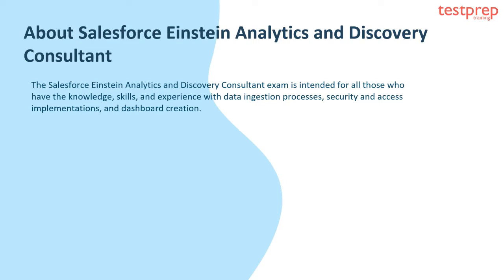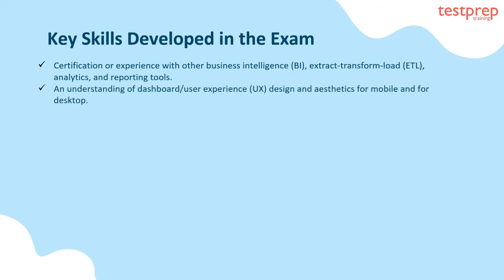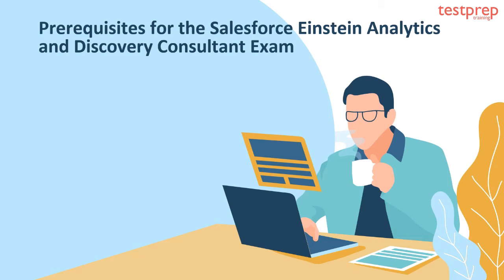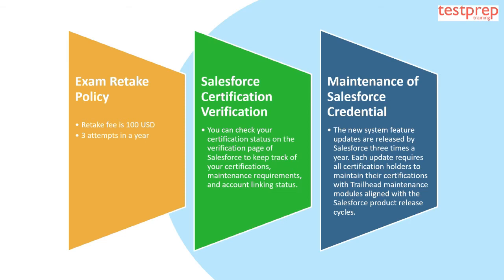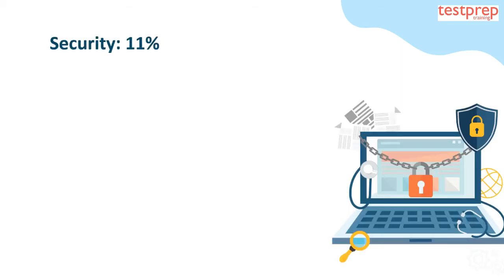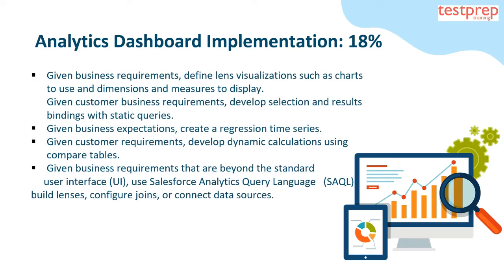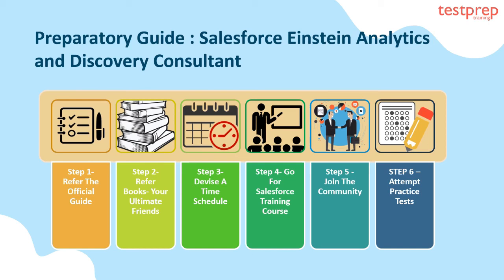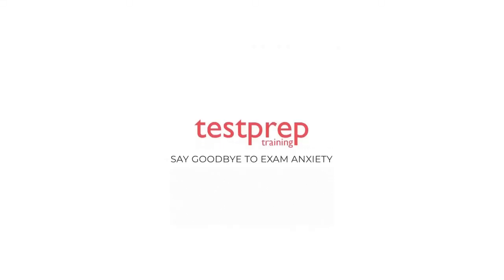How to prepare for Salesforce Einstein Analytics and Discovery Consultant exam ?